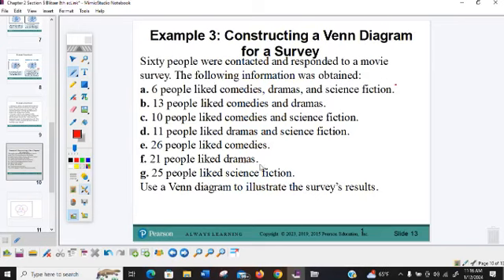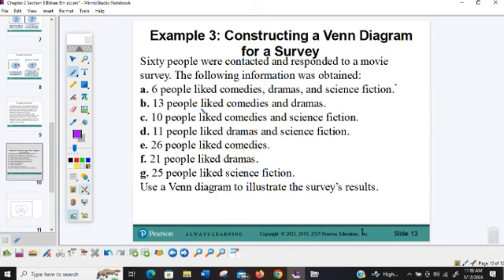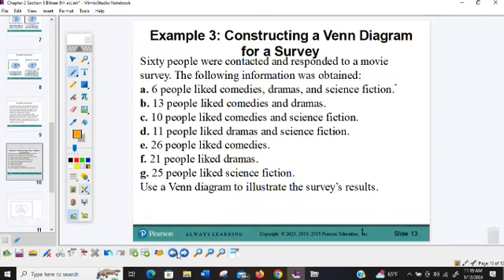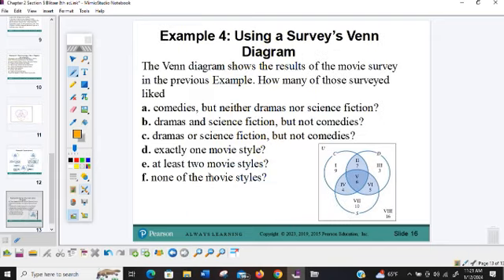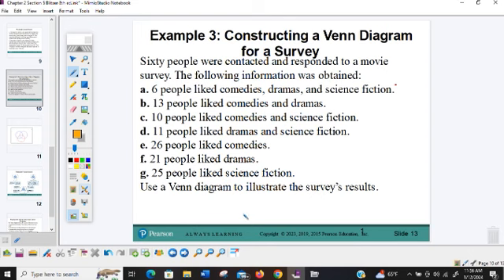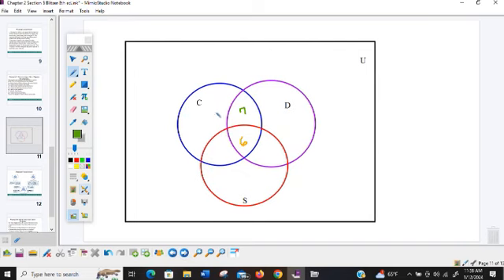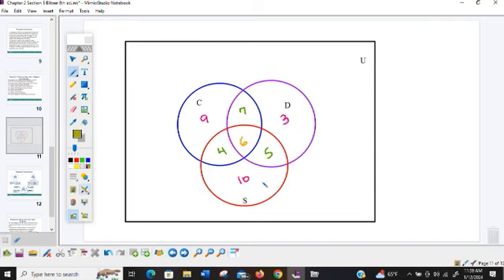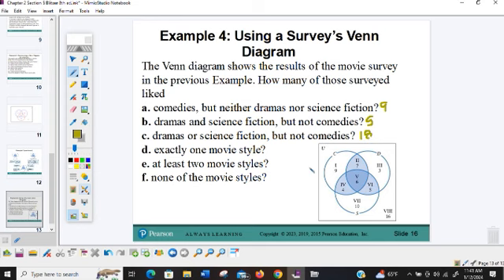Constructing and Using a Venn Diagram for a Survey